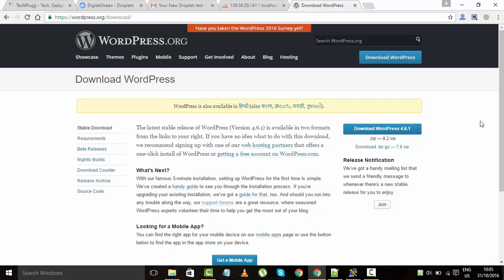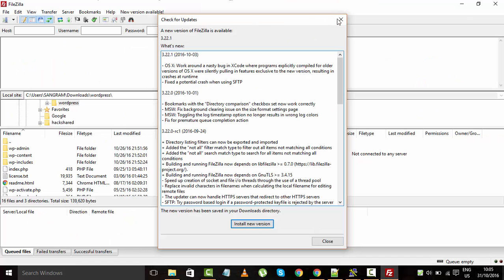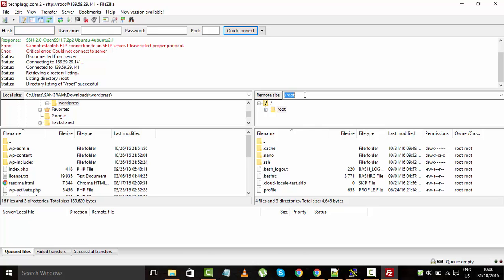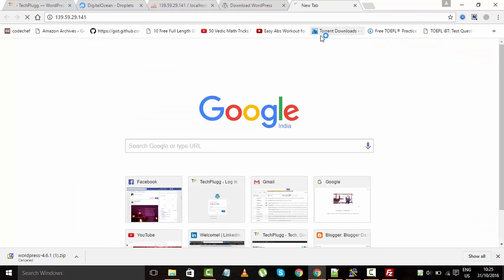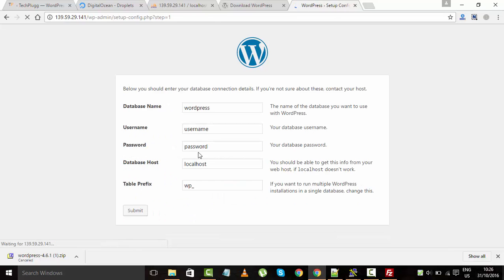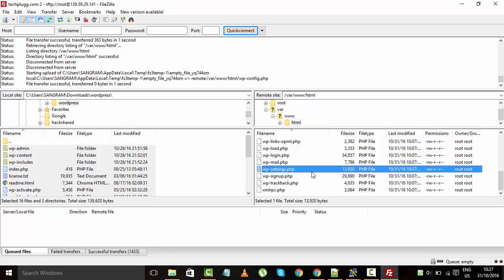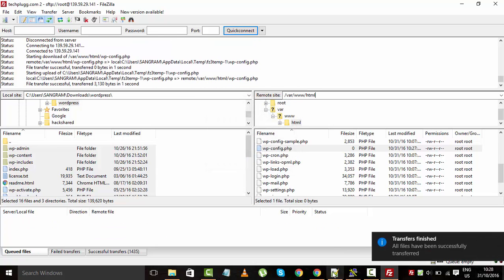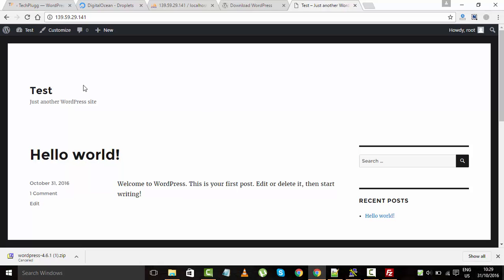How To Install Wordpress on Digital Ocean using FTP Client Filezilla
Part 1 of Setting up server on Digital Ocean